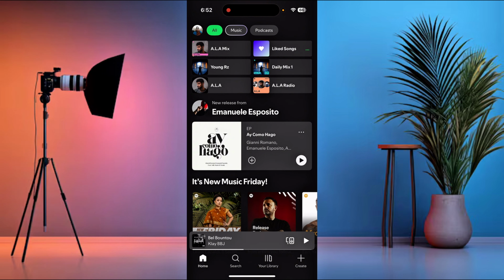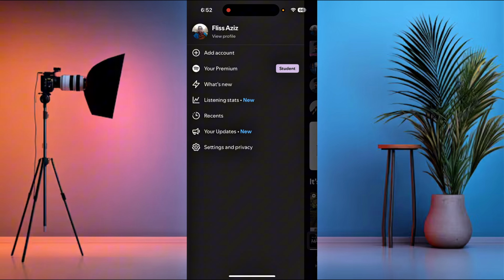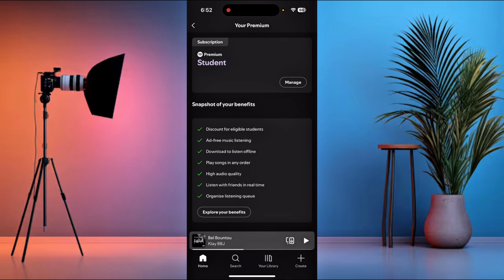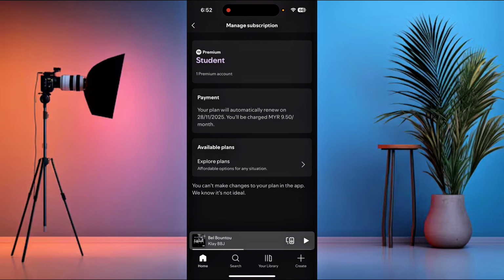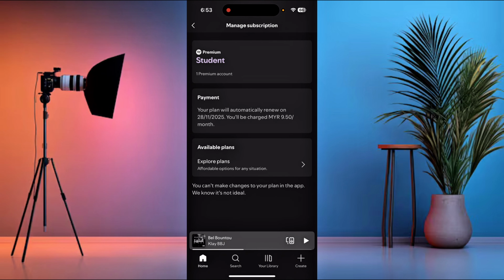How to Cancel Spotify Premium on iPhone 2026 (UPDATED)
Hey there, in this tutorial, I’ll show you step by step how to cancel your Spotify Premium subscription directly from your iPhone using the updated 2026 settings.